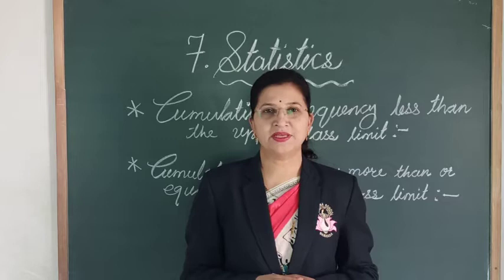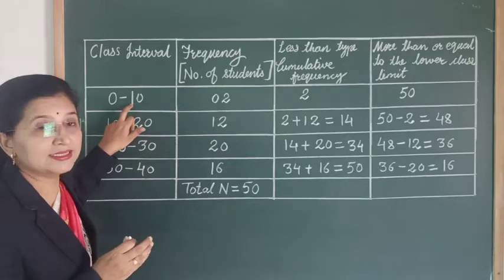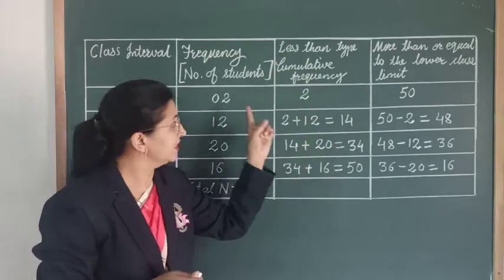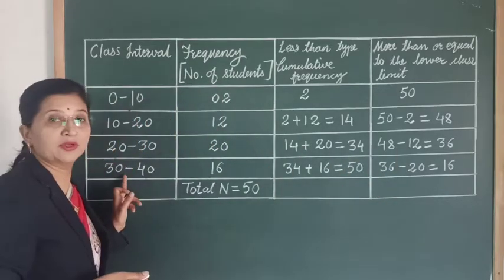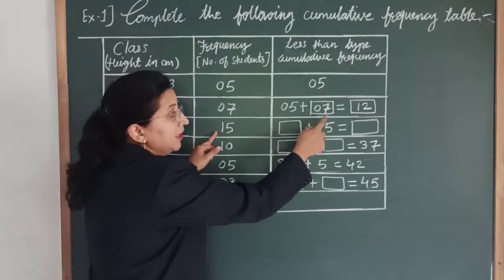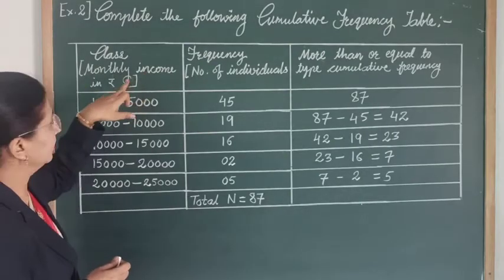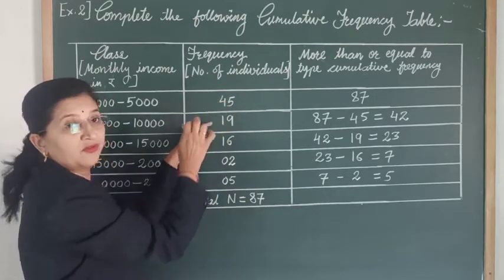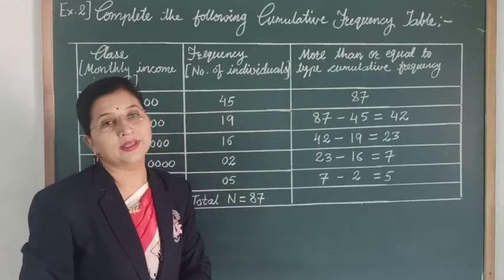9th - Maths.(1) - L. No. 7 (Part 6) statistics